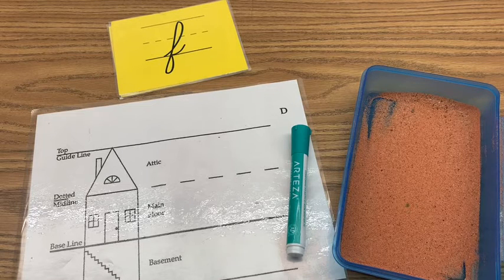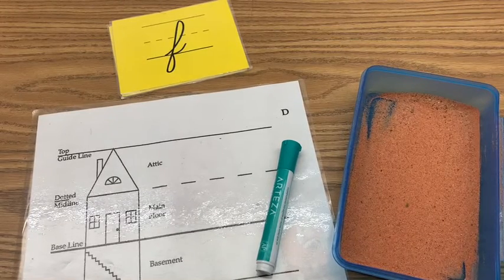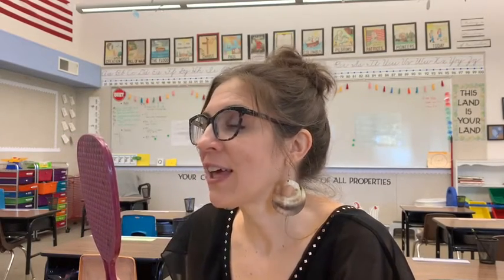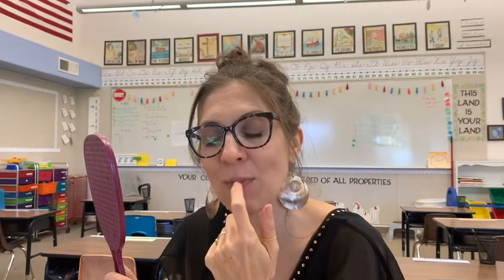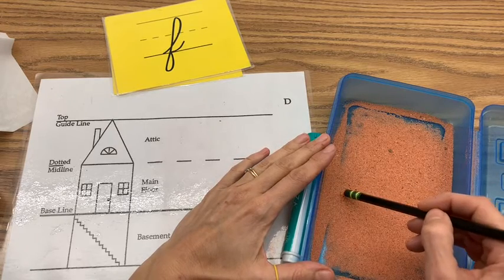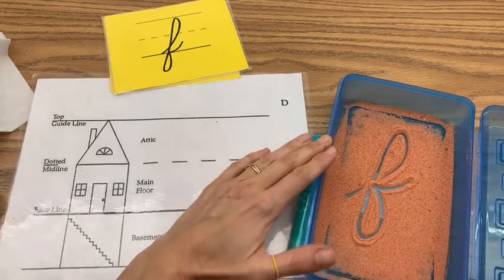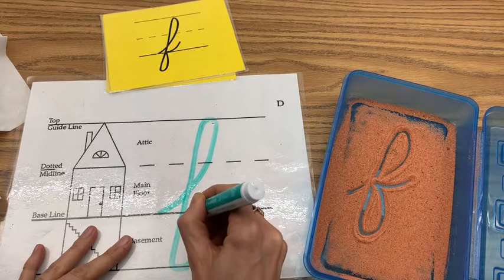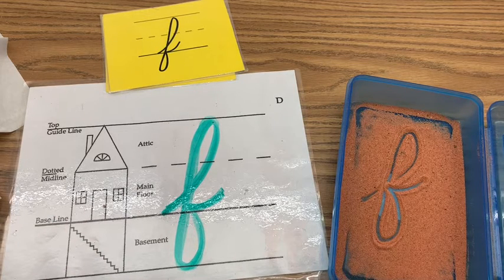Group A Penmanship Letter f 10/12